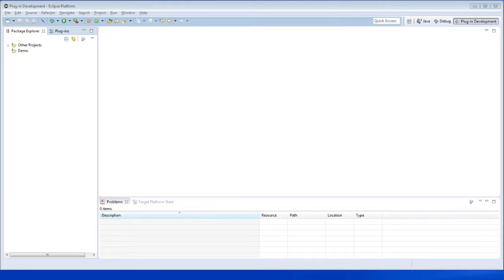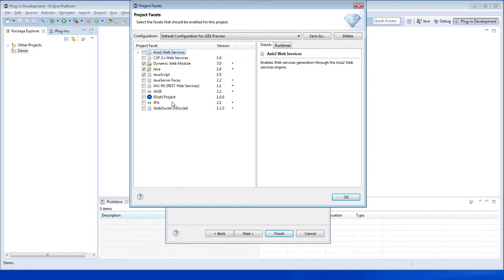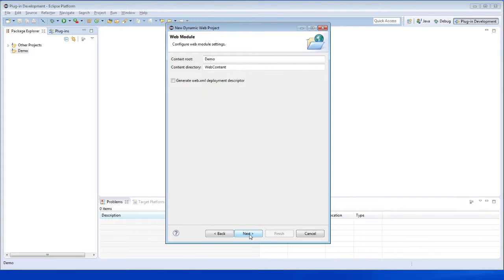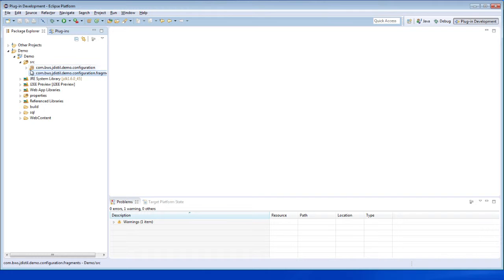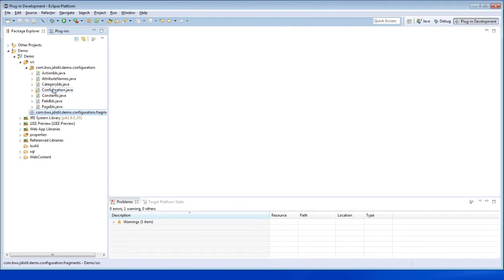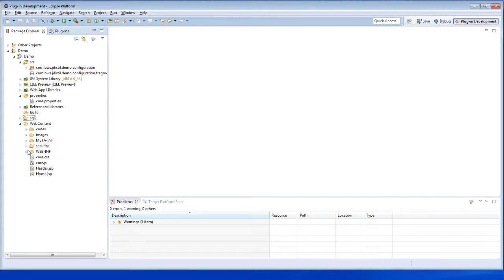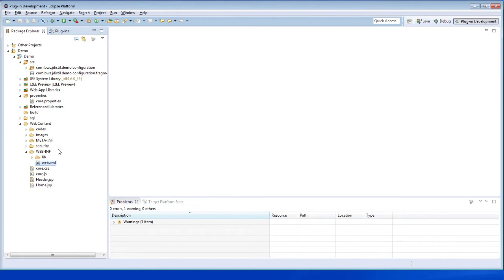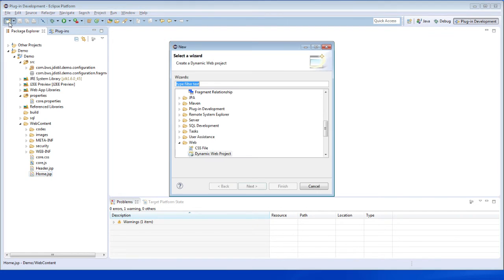JDistil - Project Creation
Demonstrates how to create a JDistil project using the JDistil Eclipse plugin.

JDistil is an independent, full stack, lightweight and extensible framework focused on simplifying application development and reducing the amount of time required to build Java web applications.